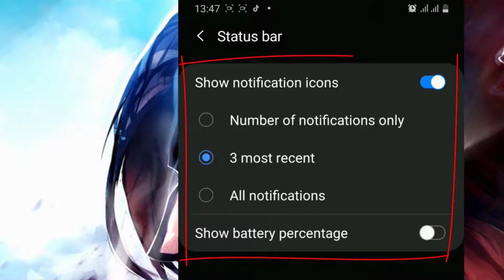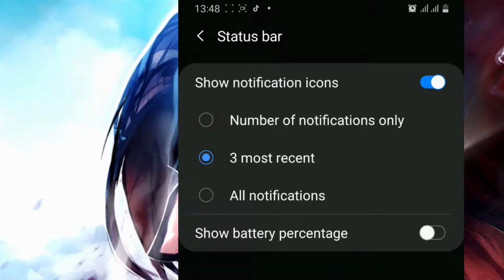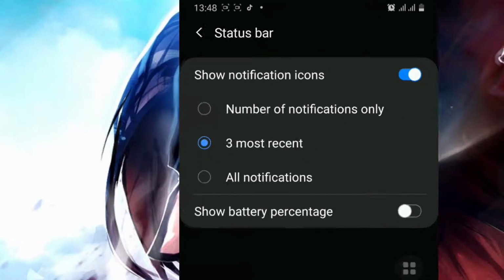How to hide the battery percentage on your Samsung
how to hide the battery percentage